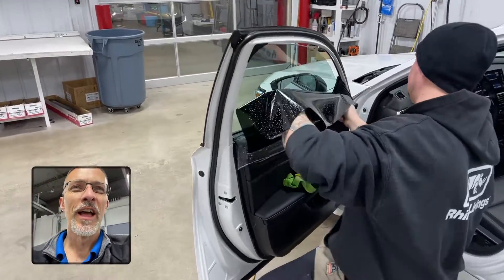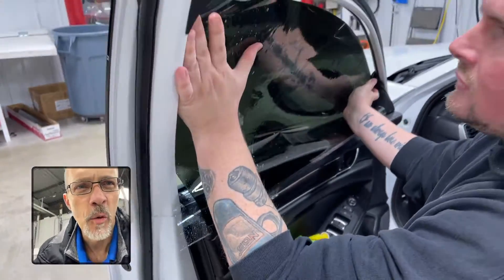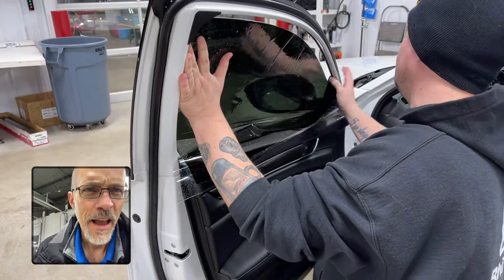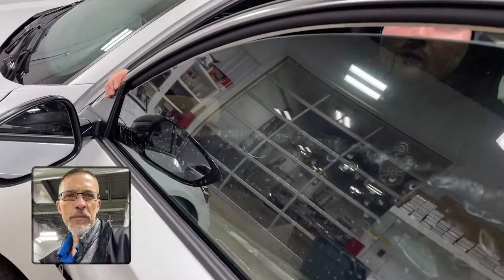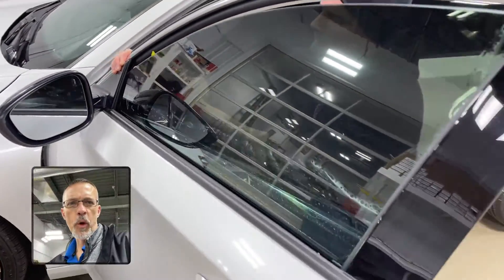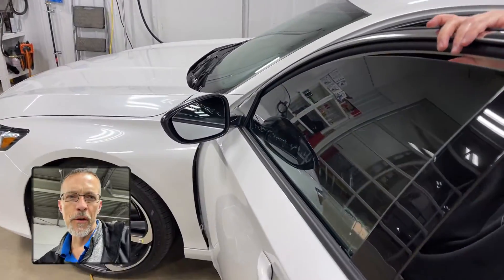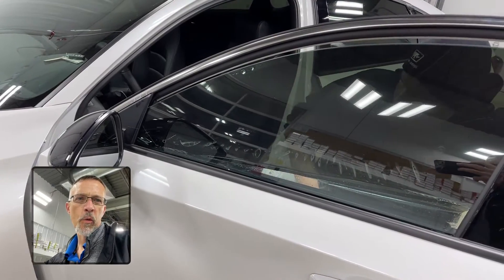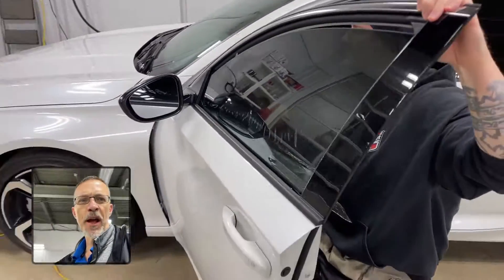Ziebart Rhino Linings - Window Tint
Window Tint is a great idea all times of the year! Give us a call to get a quote for your vehicle!